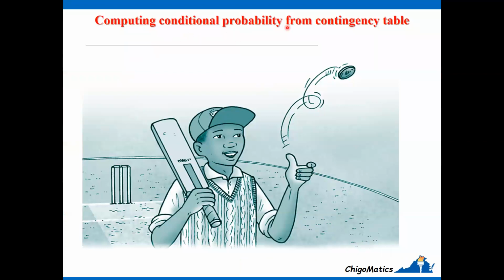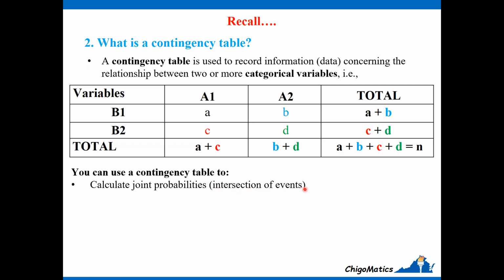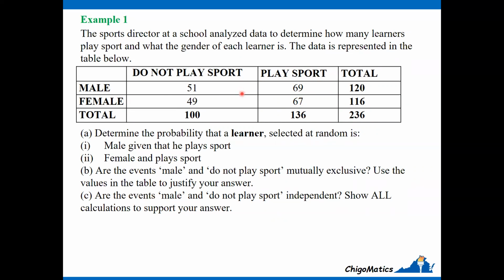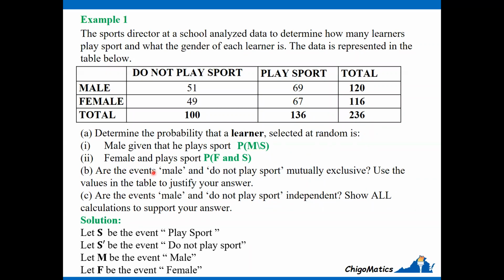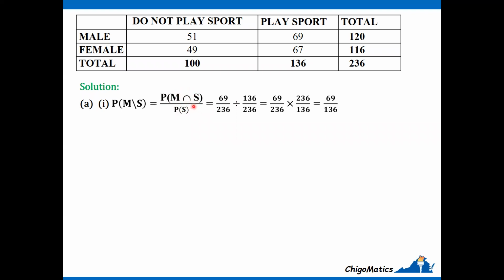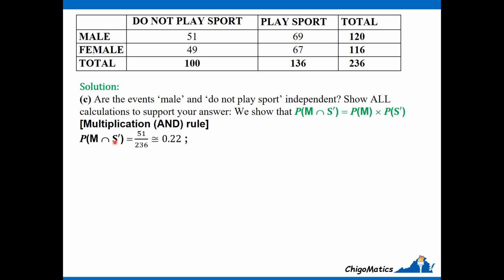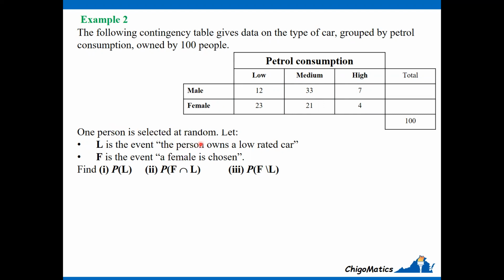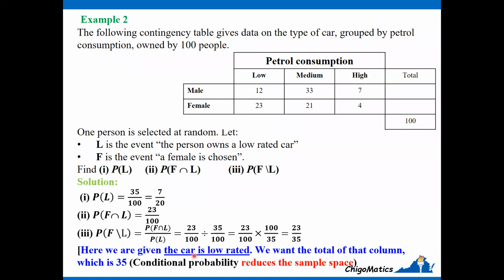Examples: Conditional probability from contingency table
This video lesson focuses on computing conditional probability from contingency table, please watch on!